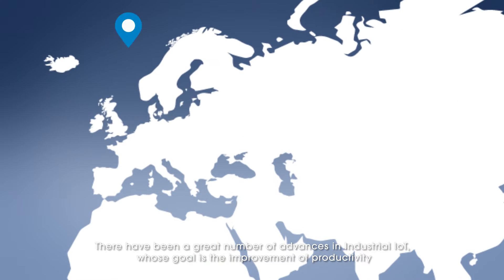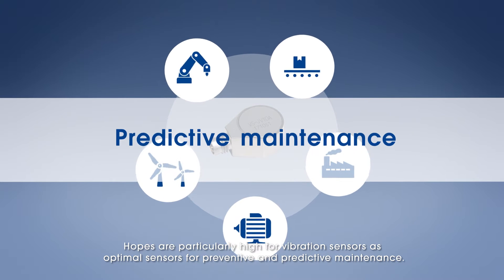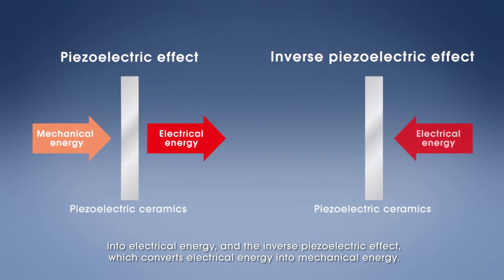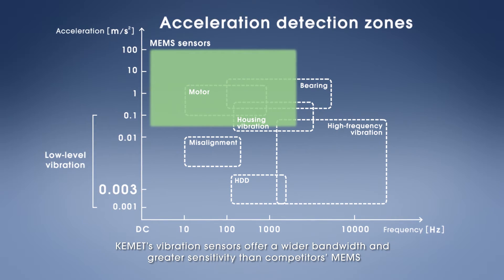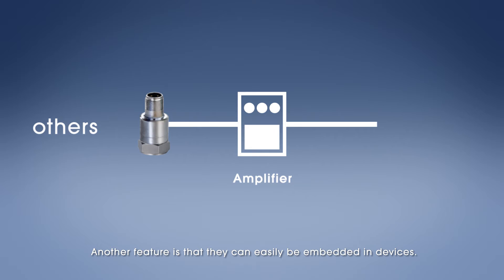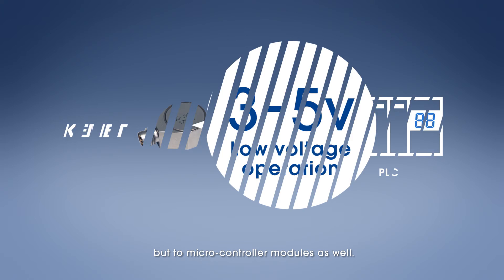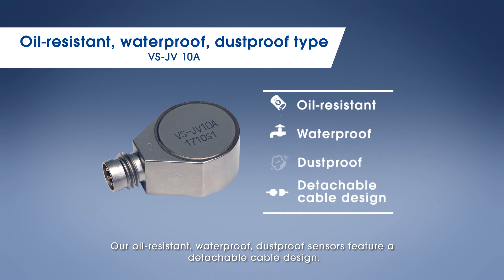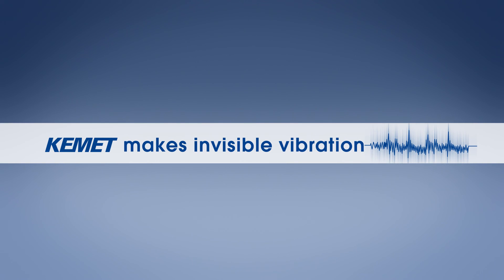Piezoelectric Vibration Sensor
KEMET's vibration sensors can detect low-level vibrations and are adopted as essential d evices i n I ndustrial I oT, supporting the realization of predictive maintenance, quality improvement, and failure prevention measures.